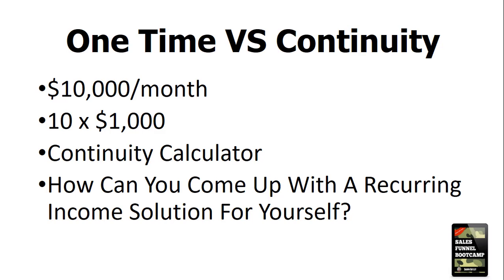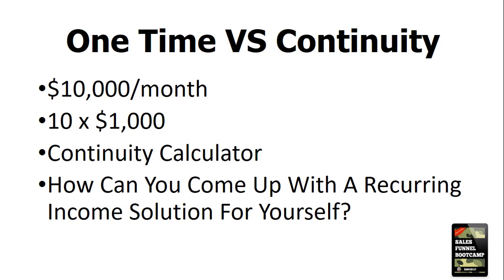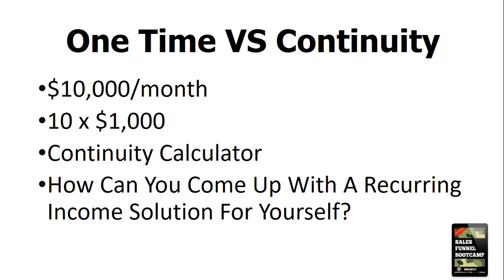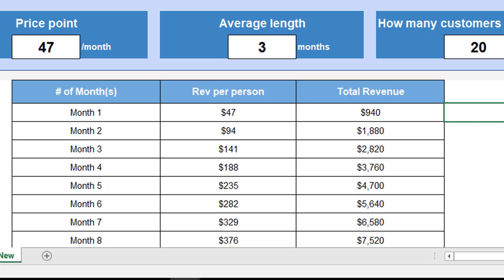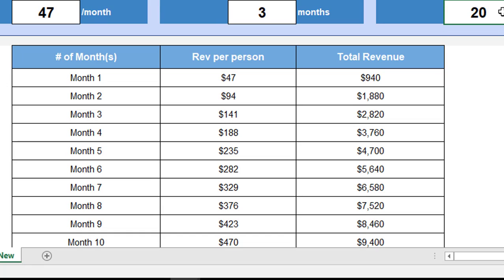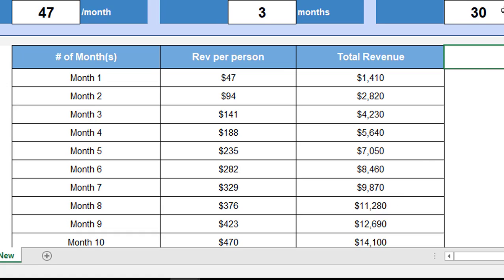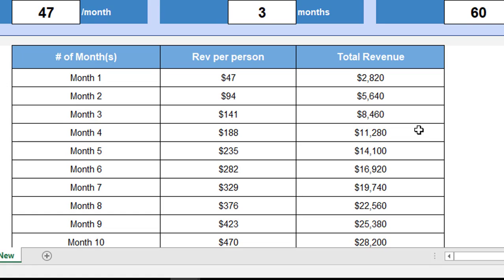SFBC Day 50 - One Time VS Continuity